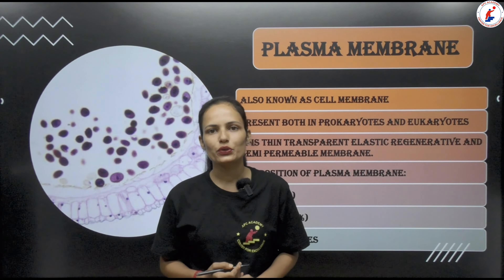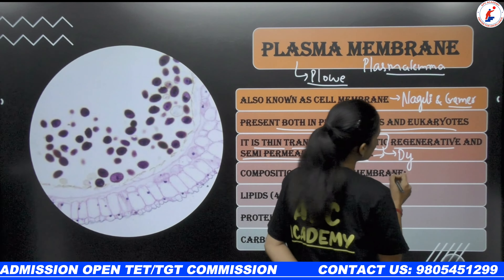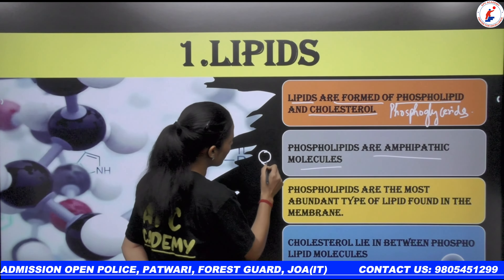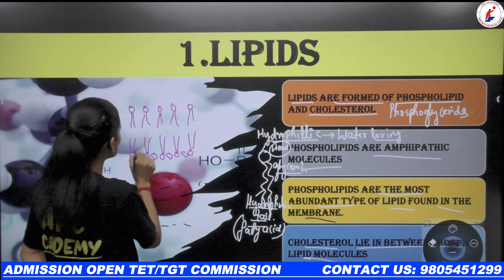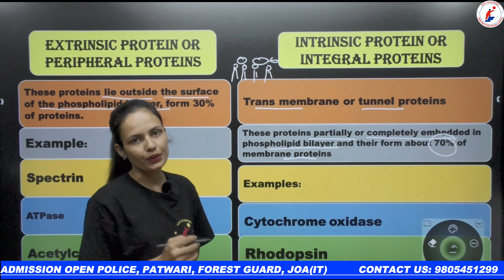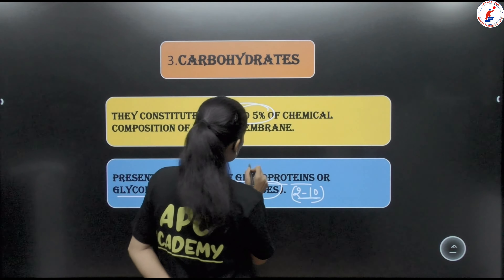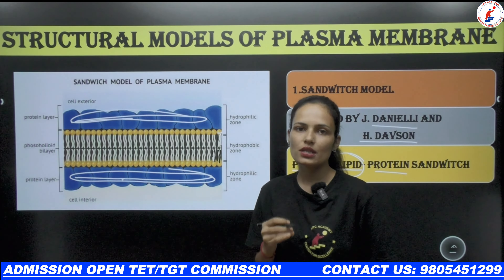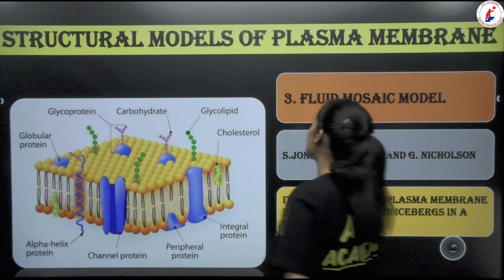PLASMA MEMBRANE || STRUCTURAL MODELS || EUKARYOTIC CELL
APC Academy || All Competitive Exam || PGT_2023 || TGT || HP-TET || POLICE || PATWARI || FOREST GUARD || HPPSC || HPSSSC || CLERK || NEET || CET PHARMA

Channel About:-
India’s top educators will be teaching you daily on this channel. We will cover the entire syllabus, strategy, updates, and notifications which will help you to crack the Competitive exam.

Prepare for HAS , ALLIED SERVICES , NAIB TEHSHILDAR , HP TET, TGT COMMISSION , C-TET , PGT ,  HP POLICE , HP FOREST GUARD , Sub-Inspecter , CLERK , JOA (IT) , JOA Accounts & various State level Exams.

❖Live Classes/ videos of Current Affairs, English, General Awareness, Science, General Studies, GK, Hindi, and Computer For All Competitive Exams Preparation
❖ Latest Exams Notification With Detailed Full Information
❖ Best Exam Preparation Tips and Best Strategies To Crack Exam.
❖ Best Test Series and Online Courses for All Exams
❖ Classes in Both Hindi and English Medium
❖ Banking, Insurance, SSC, Railway & Other Government Exams Preparation